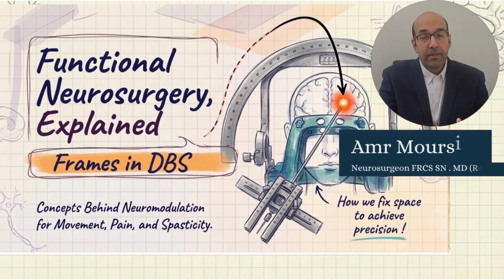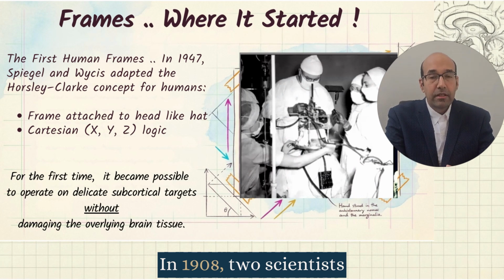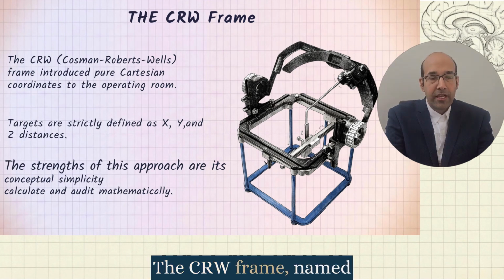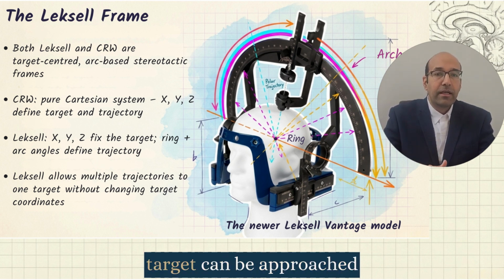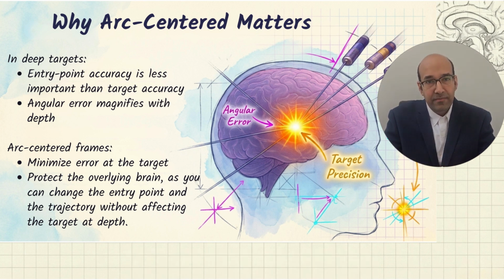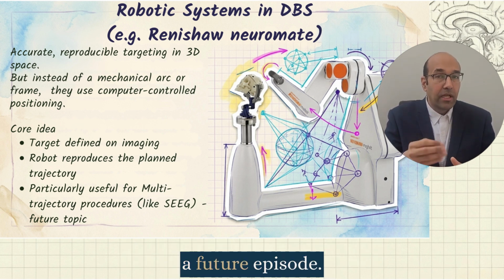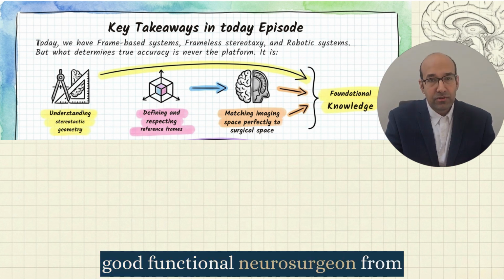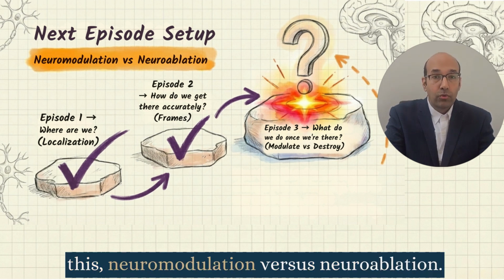The Geometry of Precision | Frames in DBS – Functional Neurosurgery Explained – Episode 2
How do brain surgeons turn the head into a stable 3D coordinate system so we can place a DBS electrode within 1 mm of the target?

Welcome to Episode 2 of “Functional Neurosurgery, Explained”.

In this episode, I break down the core tools that make precision possible:
stereotactic frames, reference systems, and the geometry behind CRW, Leksell, and newer platforms.

▶️ In this video you will learn:
• Why stereotactic frames were invented and what problem they solve
• How the idea of stereotaxis began with Horsley & Clarke and was adapted for humans
• The basic geometry of stereotactic space and why the brain is treated as a volume
• How arc‑radius frames work and why the target sits at the centre of the arc
• What actually differs between CRW and Leksell frames in daily practice
• Where robotic and frameless systems fit in DBS and why frames remain the reference standard

This series is designed for:
• Medical students and trainees curious about functional neurosurgery
• Neurology and neurosurgery residents
• Neuroscience and biomedical engineering students
• Any clinician who wants to understand how DBS is planned and executed with millimetric accuracy

I keep the language simple, avoid unnecessary jargon, and focus on clear mental models you can reuse in the operating theatre or at the workstation.

📺 Series roadmap:
• Episode 1 – Finding 1 mm in the Brain (localisation)
• Episode 2 – Frames and the Geometry of Precision
• Episode 3 – Neuromodulation vs Neuroablation
• Future episodes – Targets, physiology, and real operative workflows

If you find this useful:
📝 Leave a comment (tell me which topic you want next)